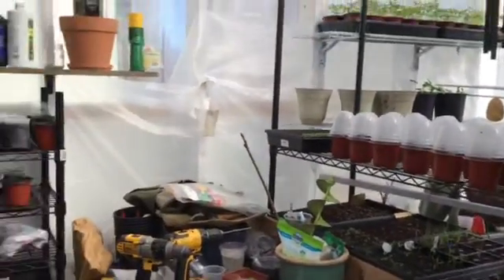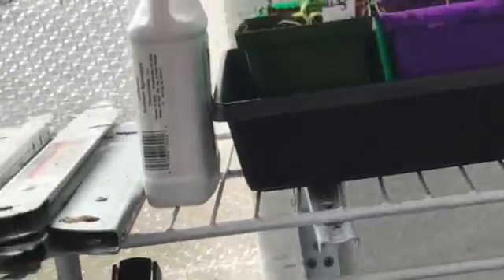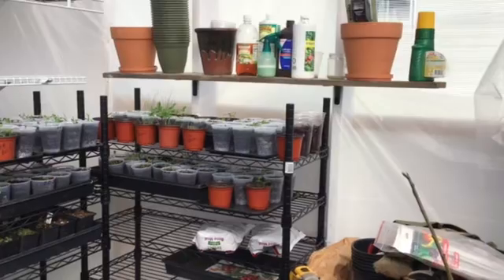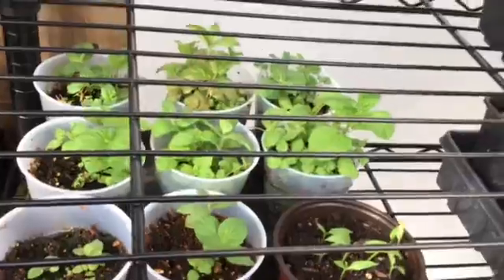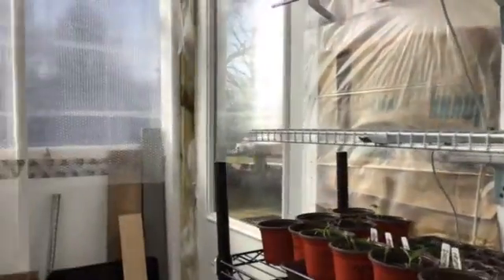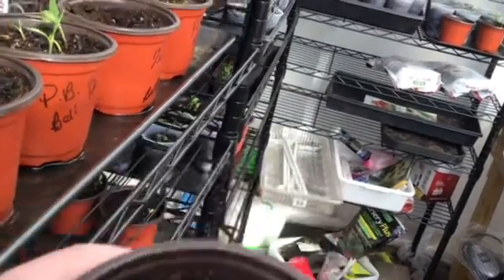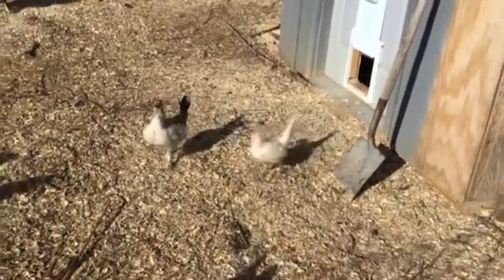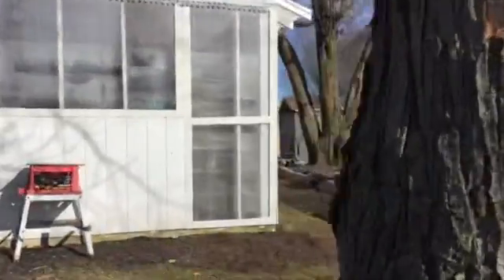March Spring cleaning in the greenhouse.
Greenhouse update.